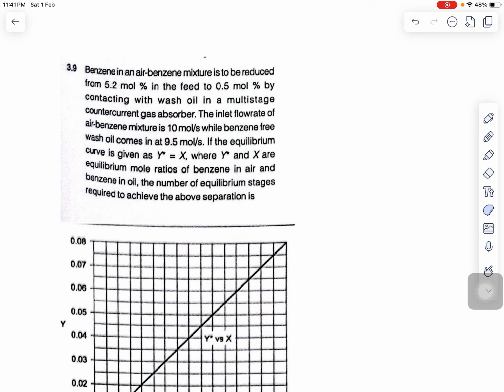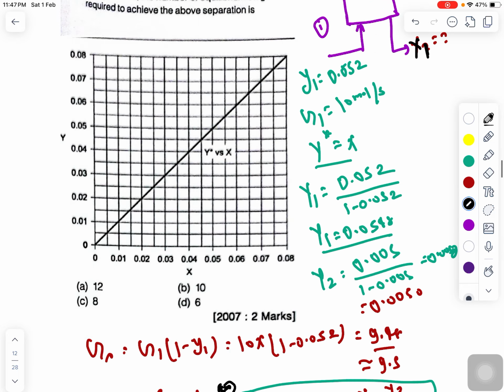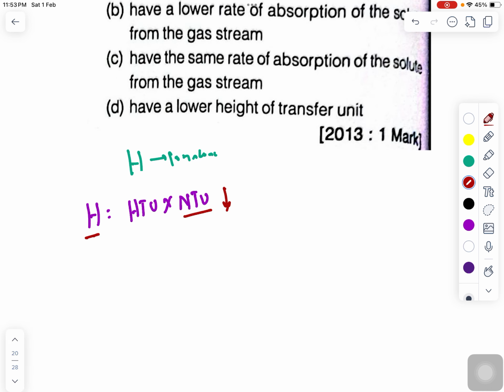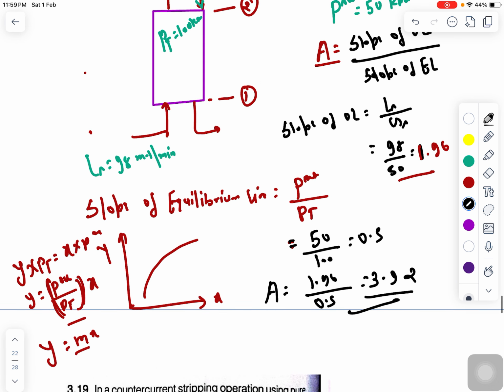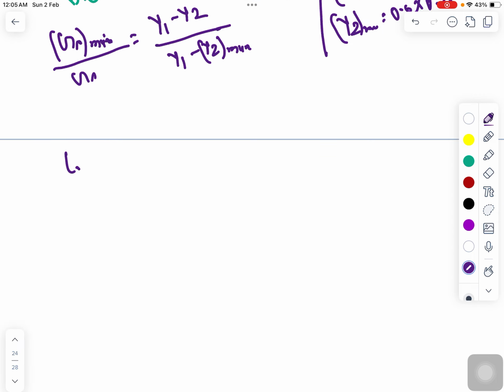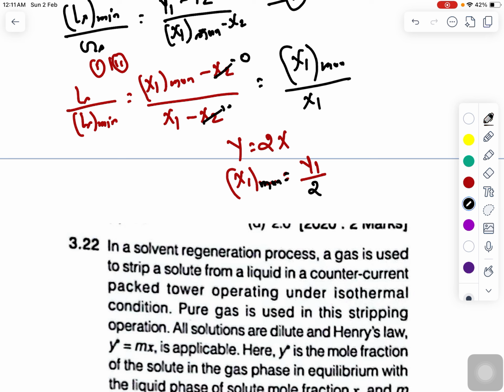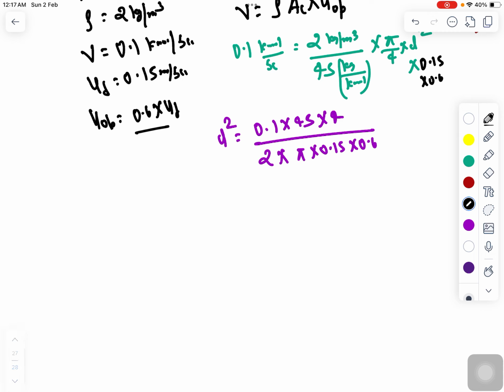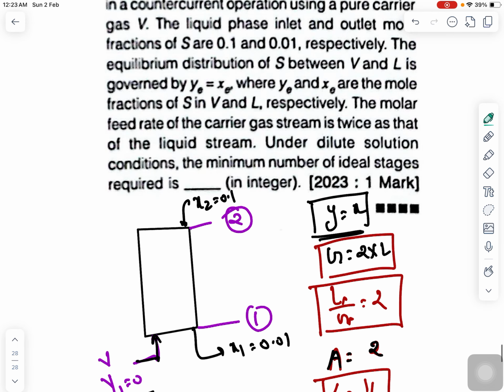PYQ-2 Absorption Mass transfer